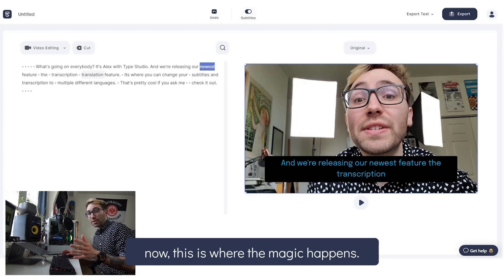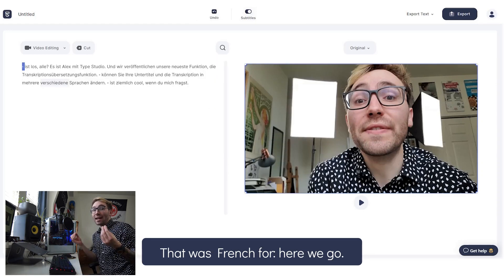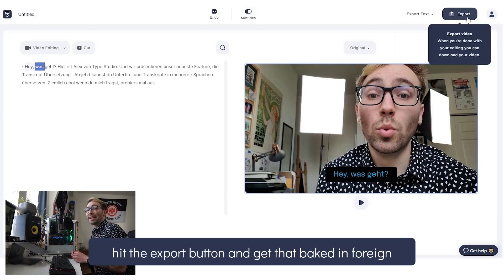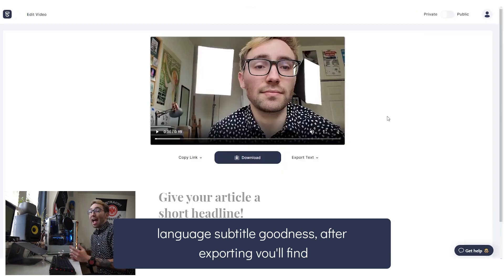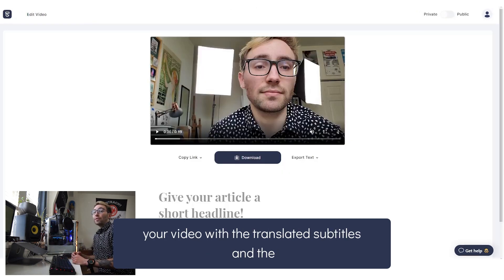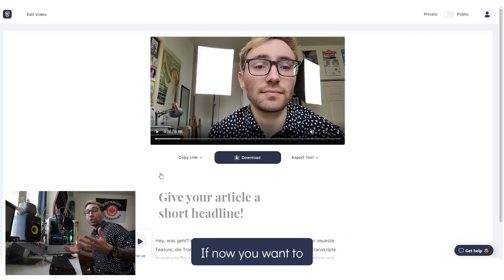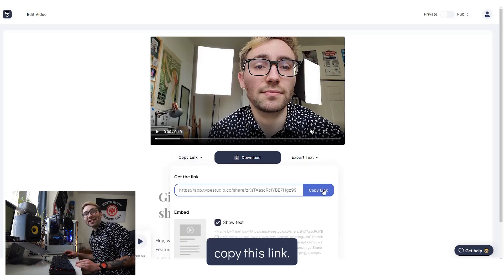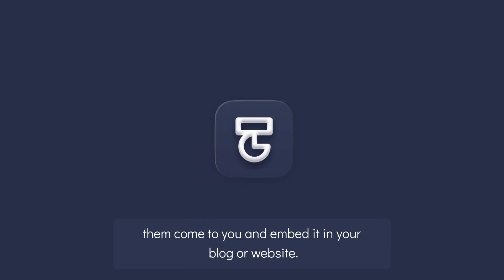How to Automatically Translate Video Online - Automatic Online Video Translator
In this video you will learn about how to translate your video automatically in your browser using Type Studio Auto Translate Video.

0:00​ - Intro
0:2​0 - Actual Intro
0:45​ - Uploading Your Video
0:55​ - Editing Your Video
1:07​ - Translate Video
1:20​ - Downloading & Sharing Your Video
1:40​ - Outro